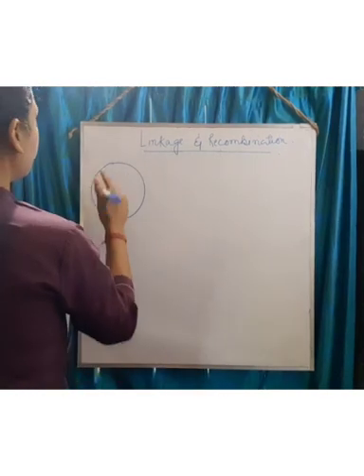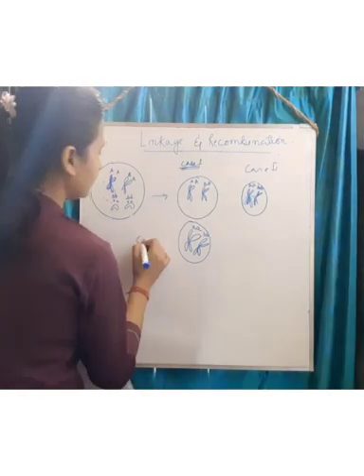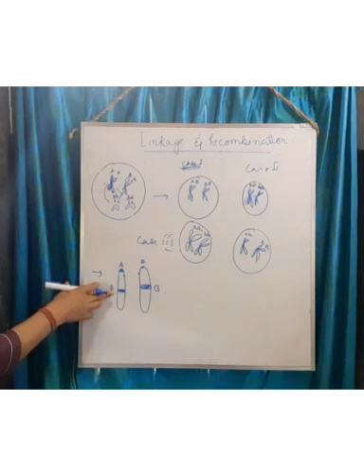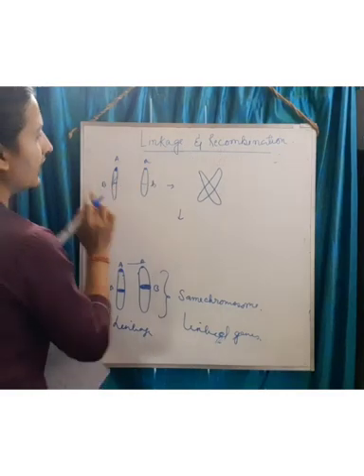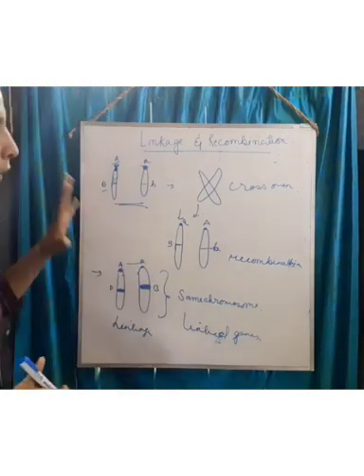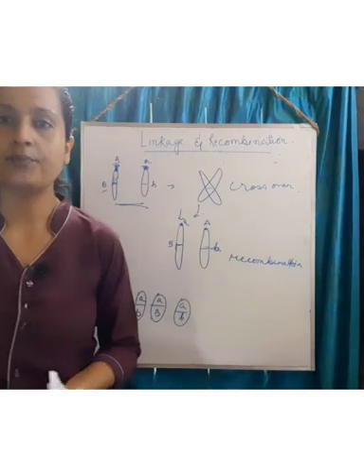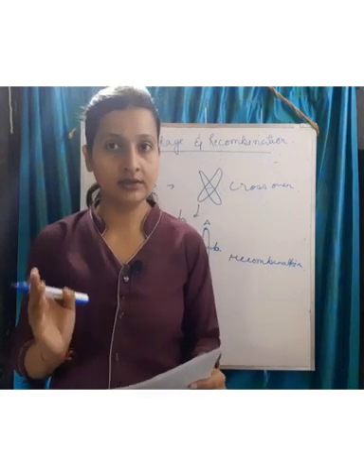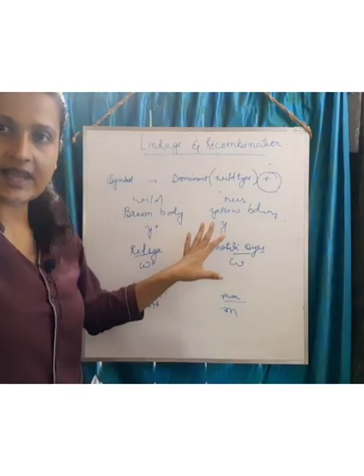Linkage and recombination/Part-VII